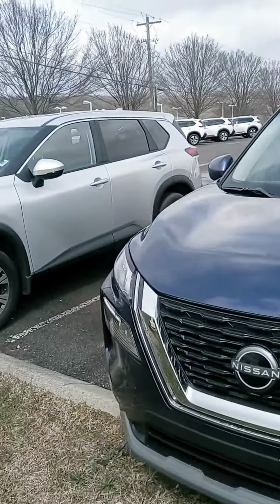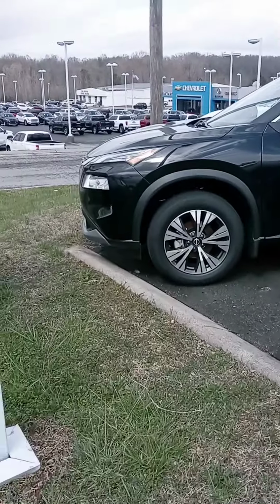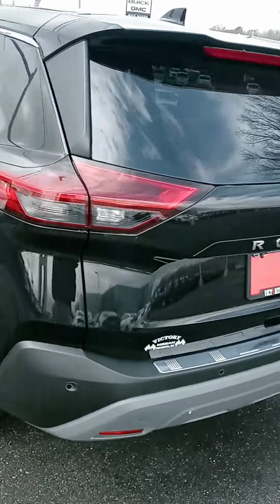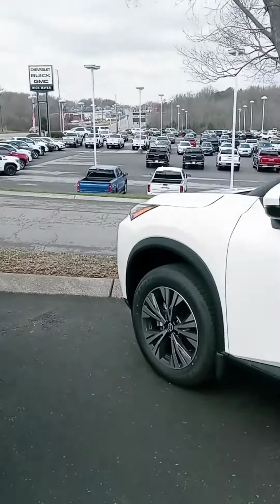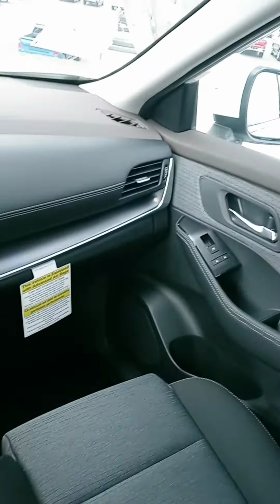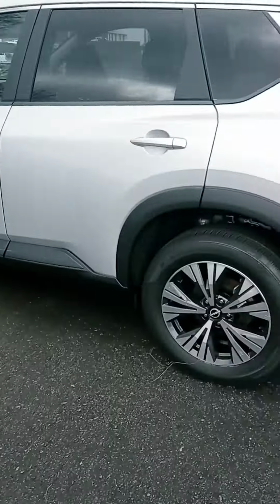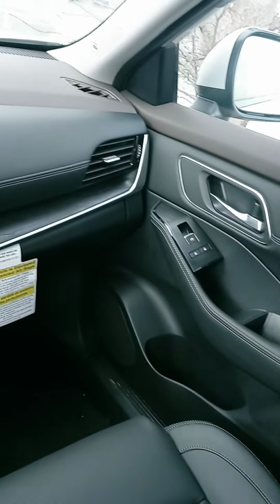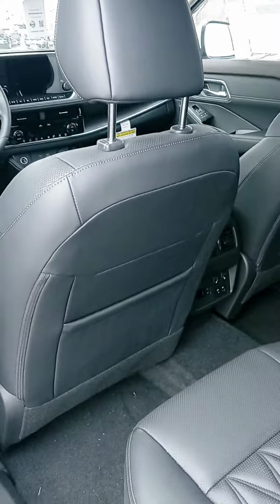Dee, here's a new Rogue at Victory Nissan